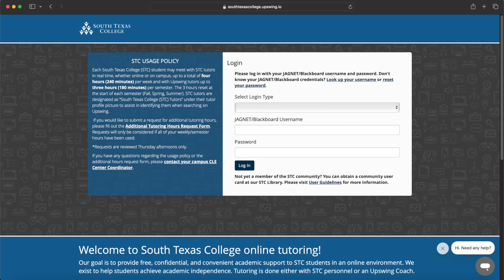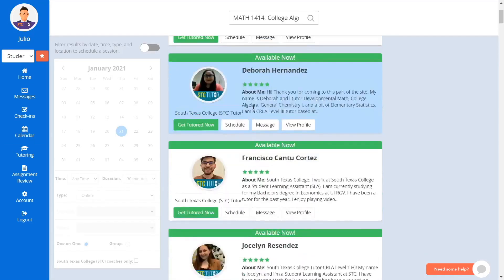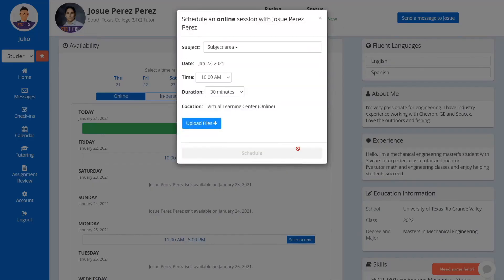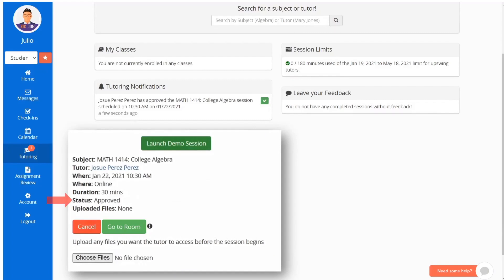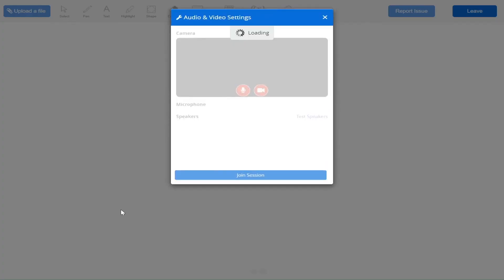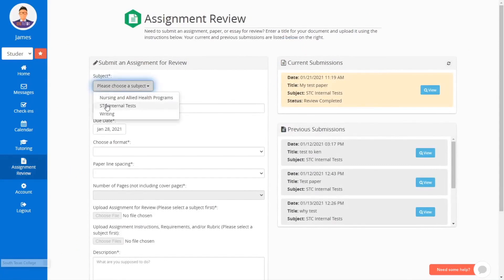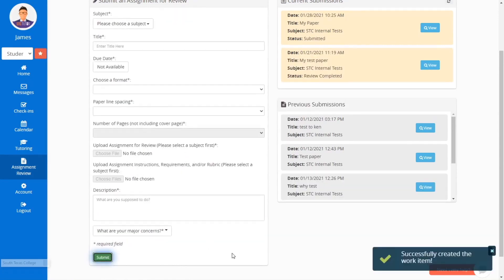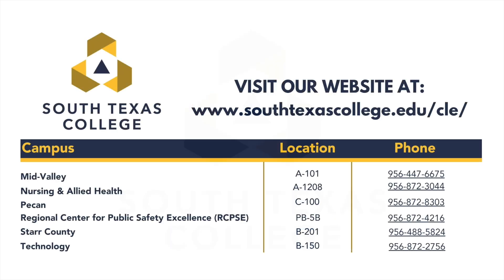CLE Upswing Tutoring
CLE has upgraded their tutoring platform! View this video for information on setting up online & in-person tutoring appointments. You can also upload writing assignments for review!